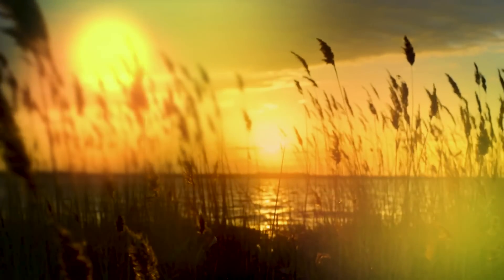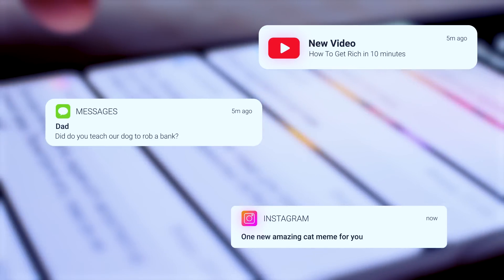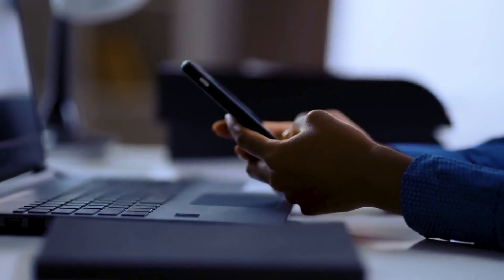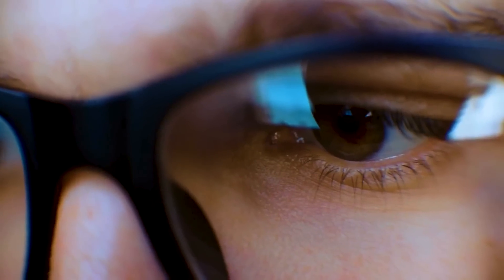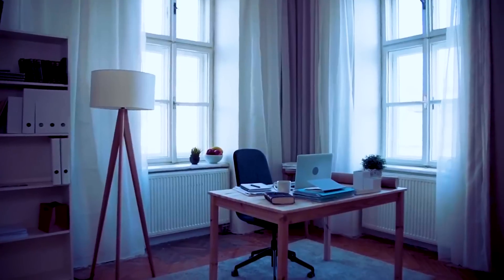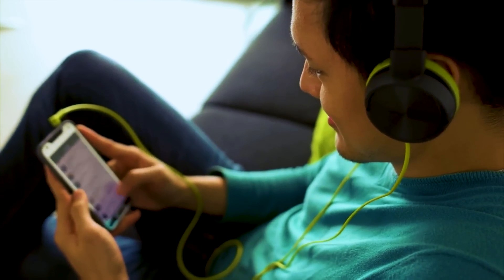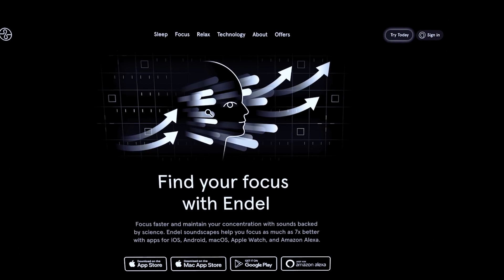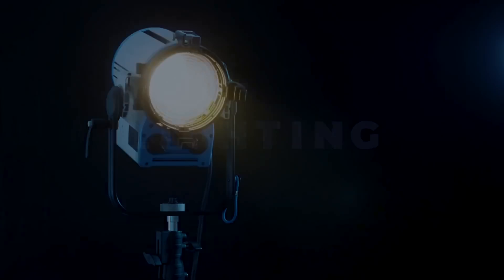How to Reclaim Your Focus in 4 Easy Steps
I'm back with a new video, How to Reclaim Your Focus in 4 Easy Steps, I hope this video will be helpful for you.
Welcome to the Dr GarCla Channel.
Unlock the power of focused studying with this comprehensive video. Are distractions hampering your productivity? Or is managing time proving to be a constant struggle? If so, this video is just what you need to redefine your study approach. We dive deep into four key steps that are pivotal to studying with intense focus.

Timestamps 🕐
00:00 Introduction
00:30 Avoiding Distractions
02:14 Setting the Ambient
04:05 Setting Clear Goals
05:19 Setting Time Constraints

Avoiding Distractions: Learn how to combat the constant ping of notifications and keep digital temptations at bay.
Setting the Ambient: Discover how ambient noise can influence your productivity and how tools like Endel can customize your study soundscape.
Setting Clear Goals: Gain insight into the importance of precise goal-setting and how it can fuel your motivation to study.
Setting Time Constraints: Understand the power of Parkinson's Law and the magic of time-bound productivity.

This video will equip you with practical strategies to transform the way you study. It's not just about cramming for exams but developing a sustainable, efficient, and enjoyable study routine. Turn the daunting task of studying into an enriching journey with our tips and techniques. Ideal for students, lifelong learners, and anyone looking to level up their focus and productivity.

Hi, I'm Dr. Garcla! In this channel, I share study and productivity tips, tips on self-improvement, and how to live a happier and more productive life. 😊